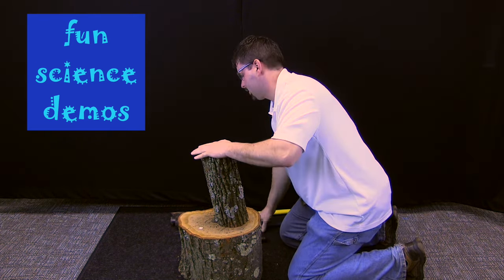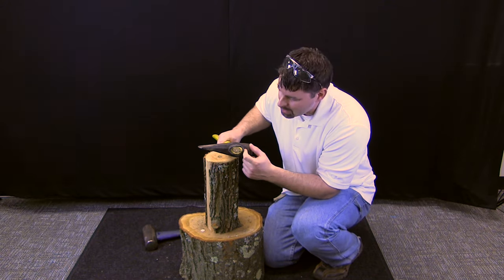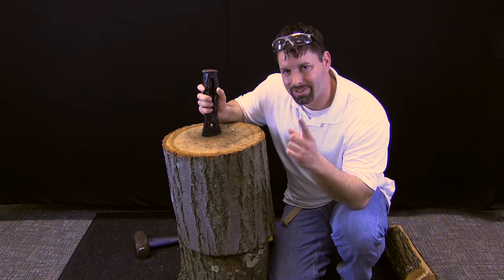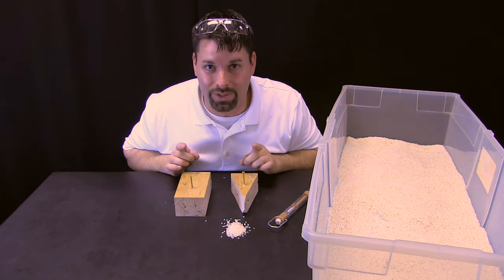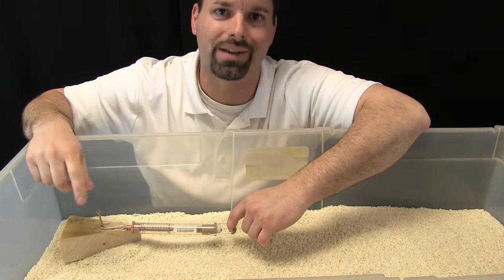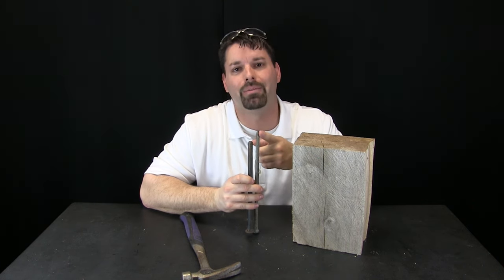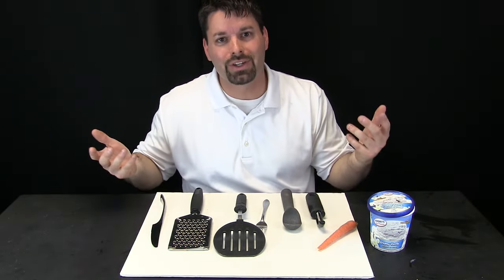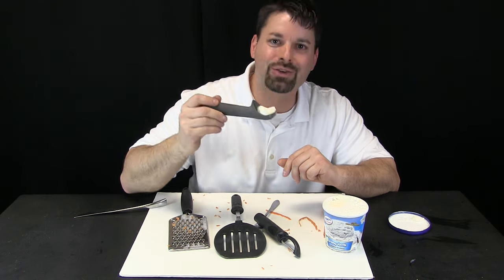Simple Machines: The Wedge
Jared continues our series about simple machines by exploring what the wedge allows us to do.